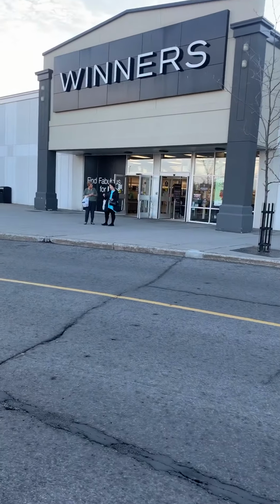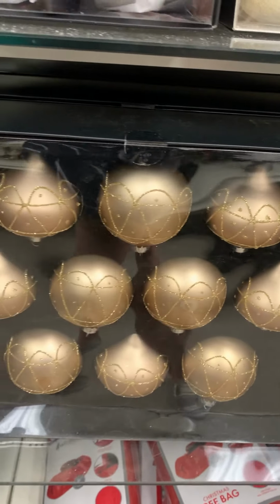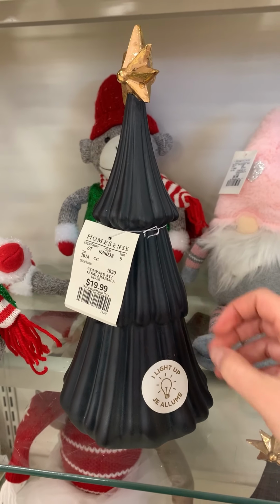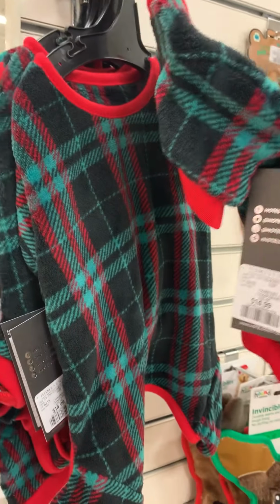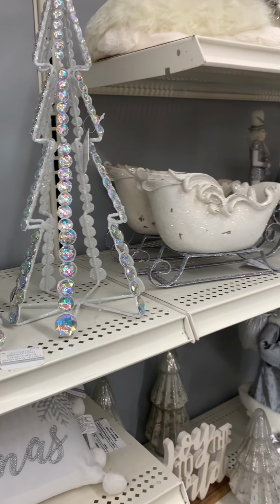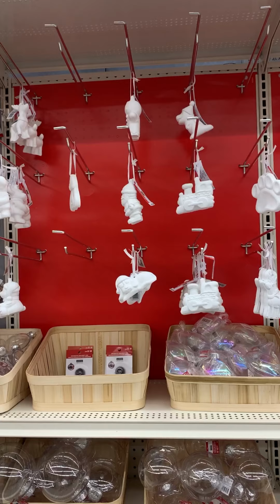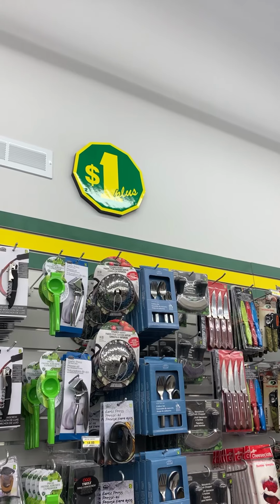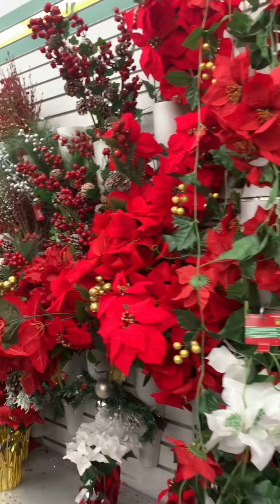Christmas Decor Shop With Me in Canada | Home Sense, Michaels, Winners, Dollarama | MelDidItHerself